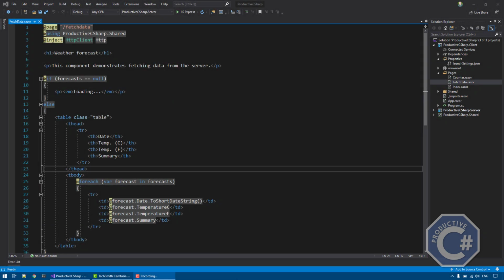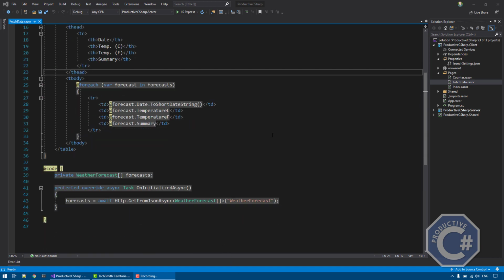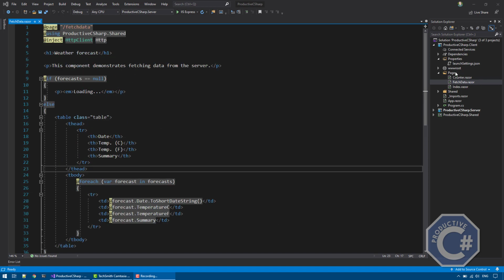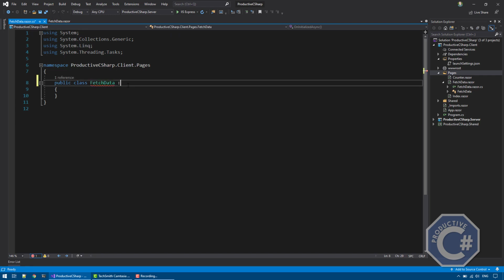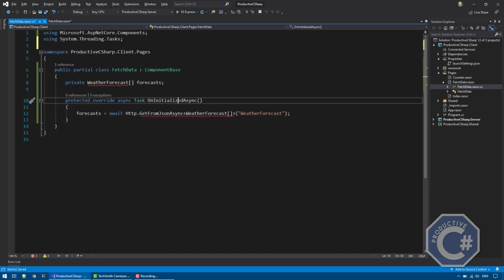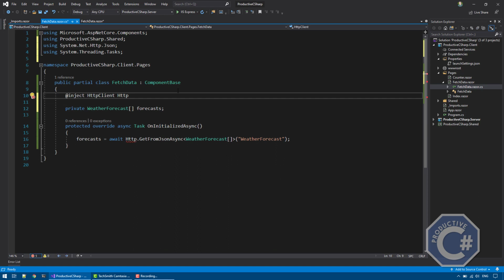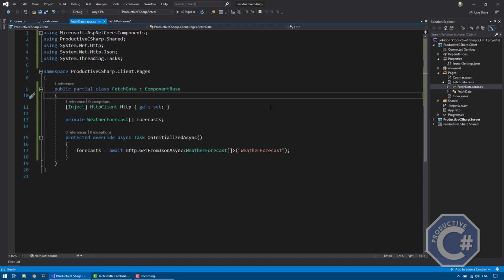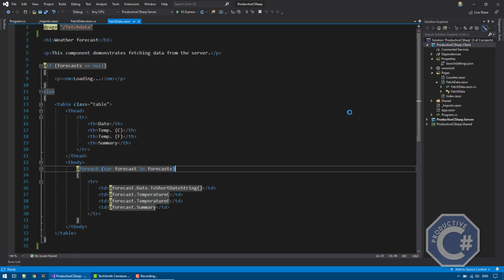Blazor Components and Code Behind